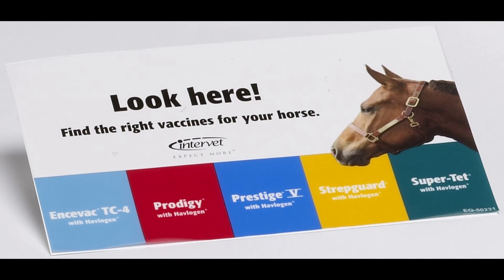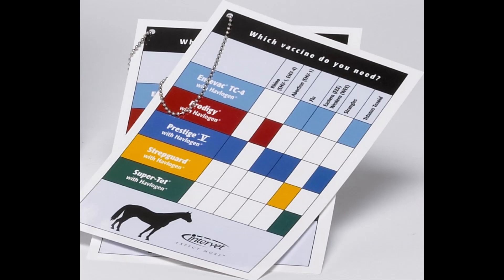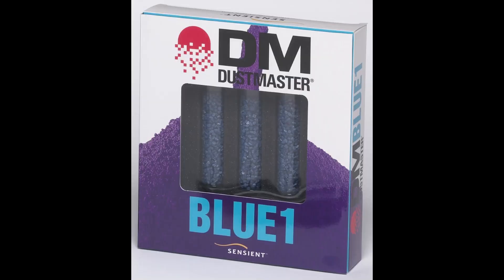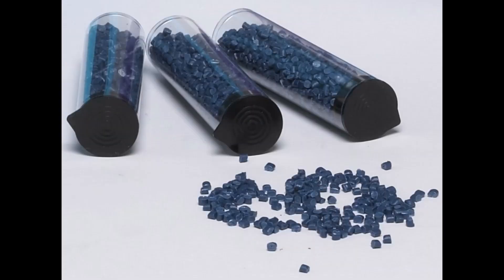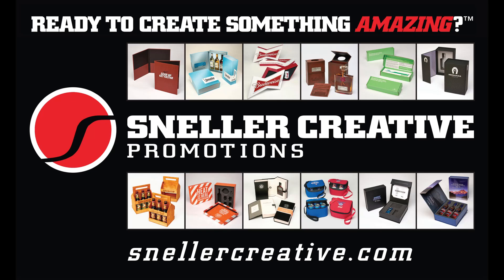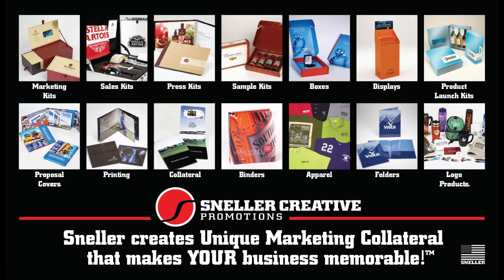Create Something Amazing™ S4Ep01: Colorful Soy Vaccines, Onboarding and Christmas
Who can mix Christmas with Employee Onboarding, Vaccines and Soy all while educating our youth? Well.. Sneller, of course! Sneller launches Season 4 with more marketing tales guaranteed to keep you on the edge of your seat (and eagerly awaiting Santa).

Sneller...The Original and Best. Invest in Success! Your marketing ideas, made quickly in the USA, improved with our expertise, enhanced with lightning fast communication and zero stress.

READY TO CREATE SOMETHING AMAZING?™

Jeff Snell has spent a lifetime in sales and marketing and is the President and CEO of the Award winning Sneller Creative Promotions. Jeff talks about how to Create Something Amazing for your business. It's not about being outside the box it's about making the box and your business memorable. Create Something Amazing will have you looking at the way you market your business in a whole new way. Ready To Create Something Amazing?

Custom Promotional Packaging.  Custom Marketing Materials.
Built-To-Order, From Scratch, To YOUR Specs.  Made In USA.

How We Help:
Everyone has a story to tell, a product to sell, a message to get out to the world... we help them tell their stories with perfectly executed marketing materials.  We put a logo on Anything!

What This Means To You:
You are in charge from start to finish and determine the role we play.. from a fully executed marketing campaign (including assembly/fulfillment and drop shipping to your database) to individual marketing materials executed flawlessly!

What Makes Us Different:
One point of contact.. Start to Finish!  Your project is too important to trust to anyone but Sneller...THE business owner, Creative Master, MBA in Marketing with a passion for YOUR success.  Responsive, Friendly, Attentive and Accountable.. your Guide throughout the process putting a smile on your face and another marketing award on your shelf!